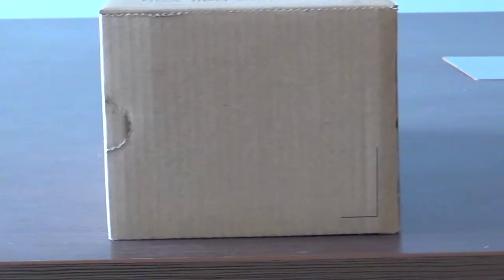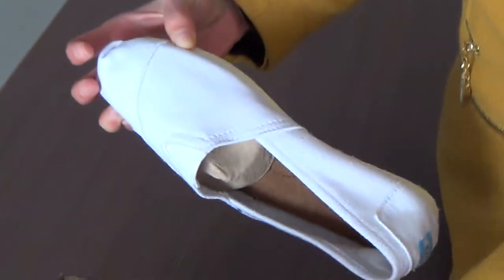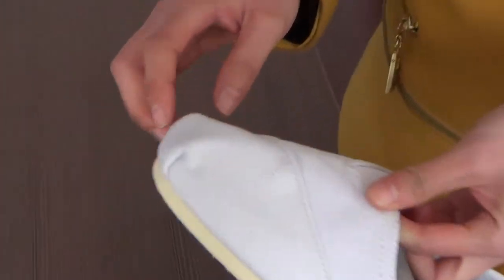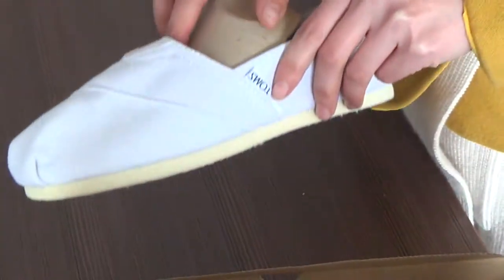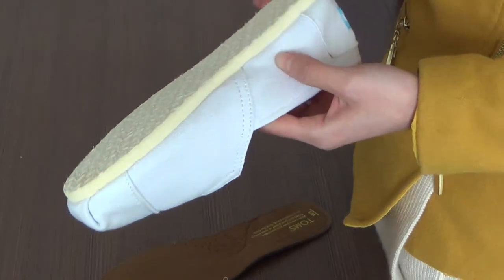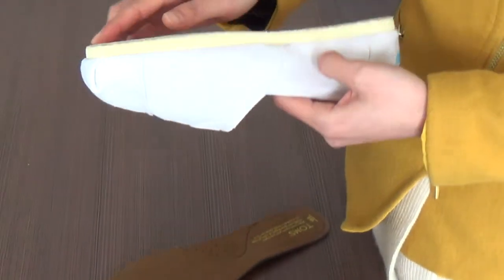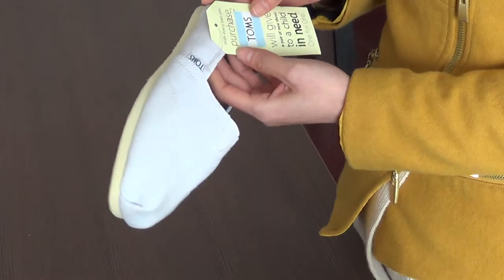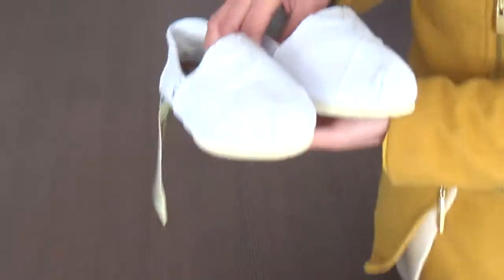Cheap Toms Outlet Online Shoes